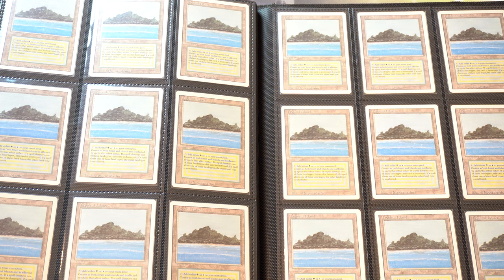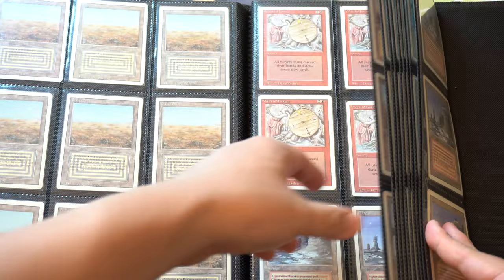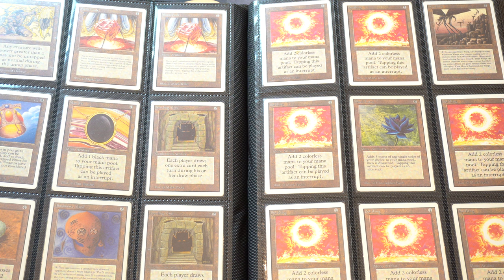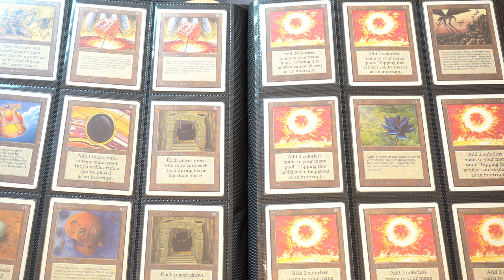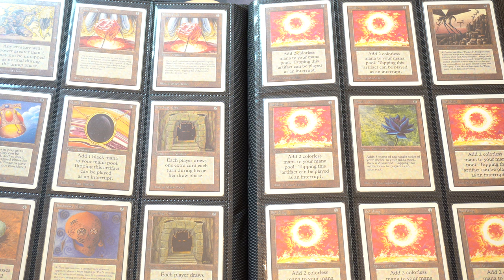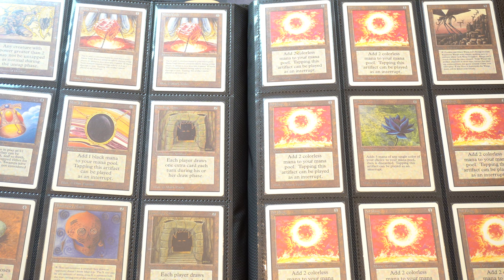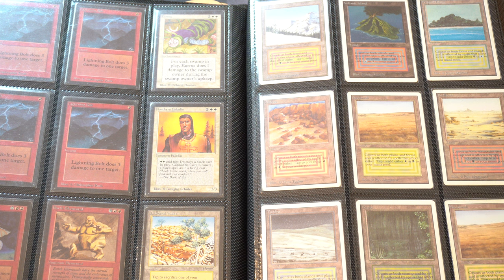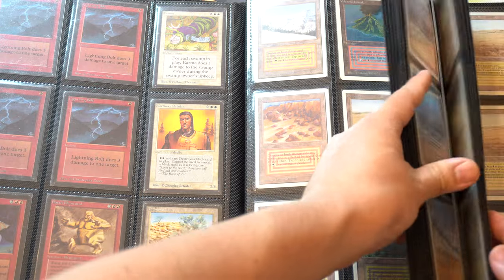Dual Lands are the ONLY Magic the Gathering Cards I will Ever INVEST